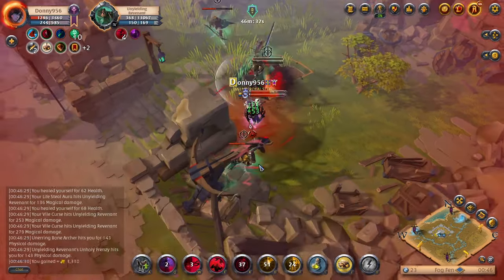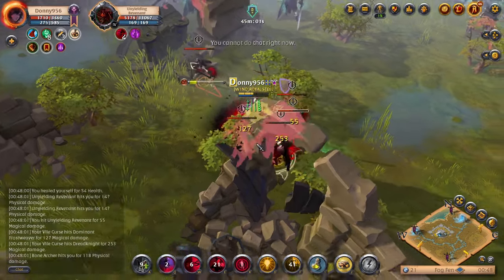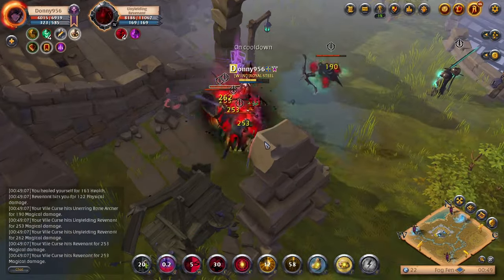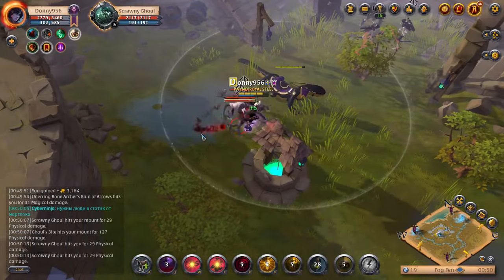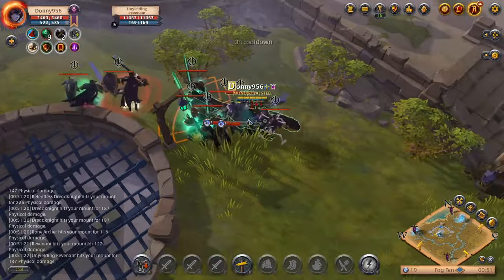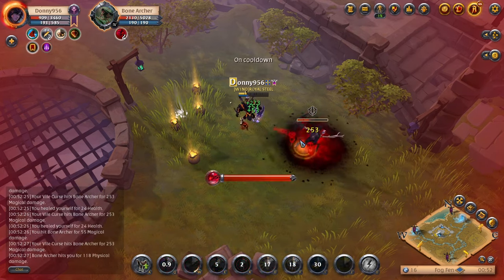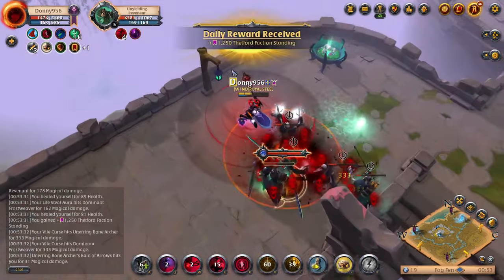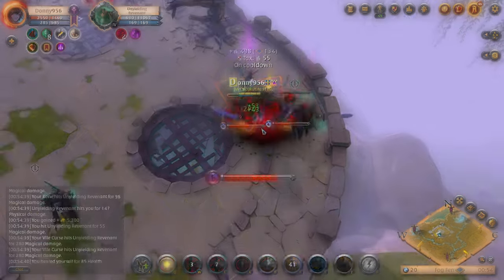Solo Players: How to Make Millions of Combat Fame in Albion Online Safe Zone | Build Guide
If you want to make Millions of combat fame make sure to follow this guide

Make Millions of Silver in Solo Dungeons Black Zone

Build:
Helm Slot: Specter Hood
Armor: Hellion Jacket
Weapon: Shadowcaller
Offhand: Muisak
Feet: Guardian Boots
Cape: Keeper's Cape
Consumables: Roast Pork & Poison Potions

New Patch will include more information on legendary items for Albion Online

In this video, I'm going to show you how to make millions of silver and combat fame soloing Tier 8.1 Solo Dungeons in Albion Online. As a solo player, it can be hard to find groups to explore the latest content in Albion Online. But with a little strategy and some patience, you can make tons of silver and experience the game at its fullest! In this video, I'll show you how to solo Tier 8.1 Solo Dungeons and rank up fast, so you can join the ranks of the elite solo players and make millions of silver!

In this video, we're going to teach you how to make millions of silver and combat fame soloing Tier 8.1 Solo Dungeons in Albion Online!

If you're looking for a way to make a lot of silver and combat fame, then look no further! We're going to teach you how to make Millions of silver and combat fame soloing Tier 8.1 Solo Dungeons in Albion Online. This is an easy method that will let you level up quickly and acquire a lot of valuable loot! If you're ready to take your game play to the next level, then watch this video and learn how to make millions of silver and combat fame soloing Group Dungeons in Albion Online!